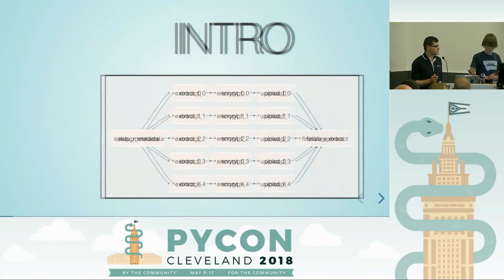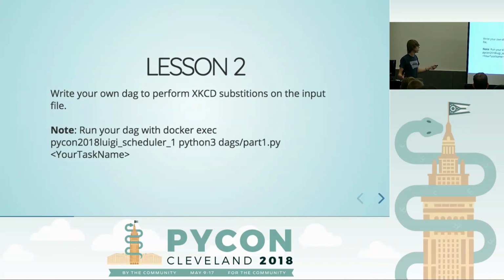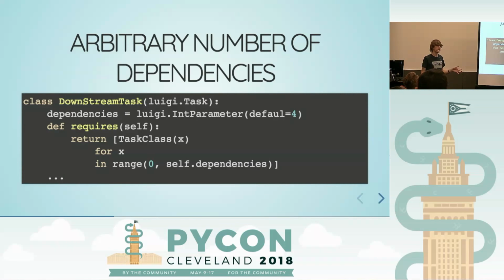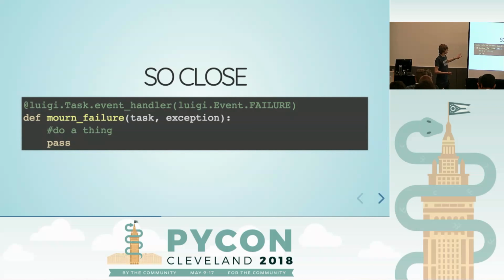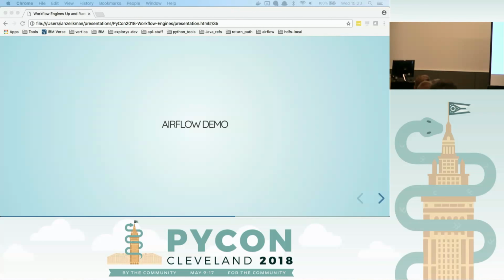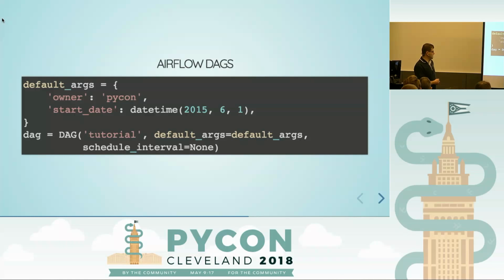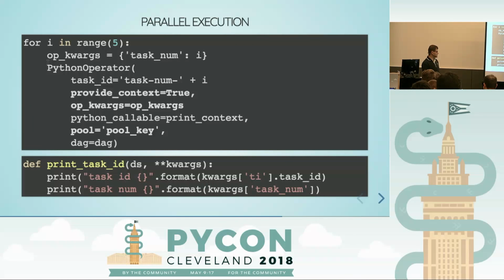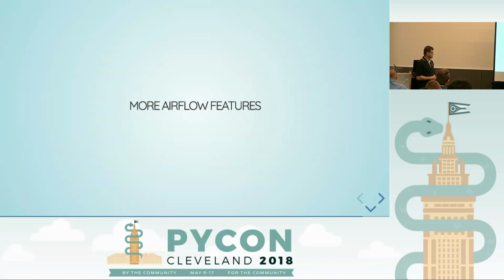Ian Zelikman, Austin Hacker - Workflow Engines Up and Running - PyCon 2018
Speakers: Ian Zelikman, Austin Hacker

Join us for an introduction hands on tutorial of Python based workflow engines.

You will get to create, run and monitor a real time workflow job with two Python based popular workflow engines: Airflow and Luigi.
Developers may have some long running batch jobs and may be using one of the tools we will cover or might be using a different engine, and would like a more in depth hands-on experience learning these tools.